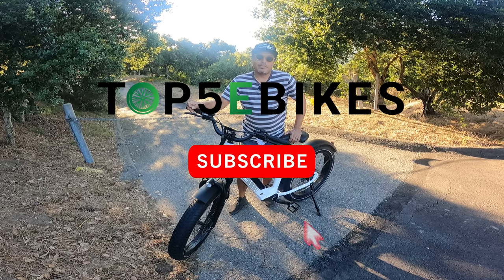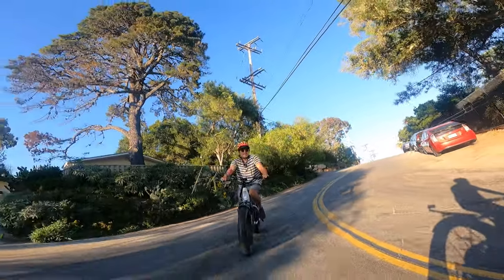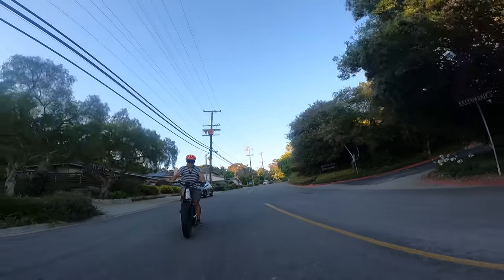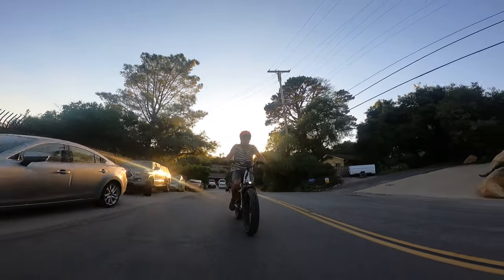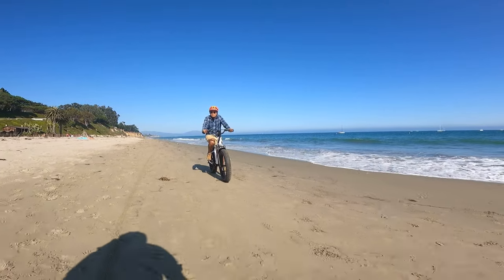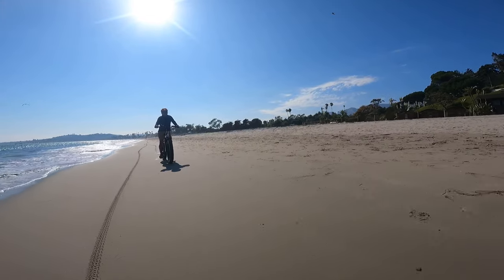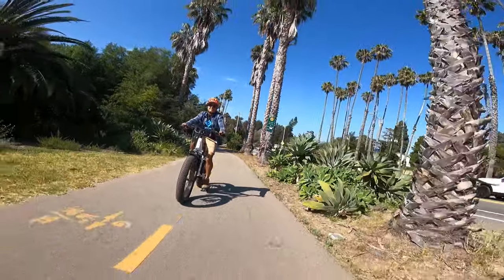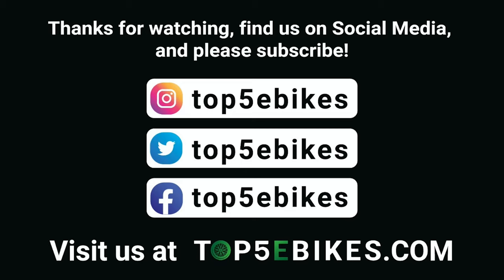Experience the Thrill: Our Bandit Bike Review of the Forerunner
In this video, we take a look at the Forerunner Bandit ebike and give you our opinion on it.

The Forerunner Bandit ebike is a great choice for riders who are looking for an ebike that is both fun and functional. We love the versatility of this ebike, which makes it great for navigating urban environments and hitting the trails. If you're interested in checking out this ebike for yourself, be sure to watch our video review below! We also love that the Bandit Forerunner comes with hydraulic disc brakes, a 750W motor and a 14.5Ah battery with a potential range of 65+ miles.

► Gear
If you're interested in some of the equipment we use to film, check out these links.